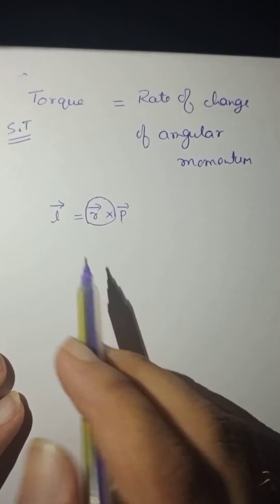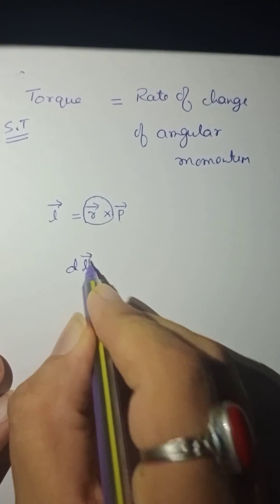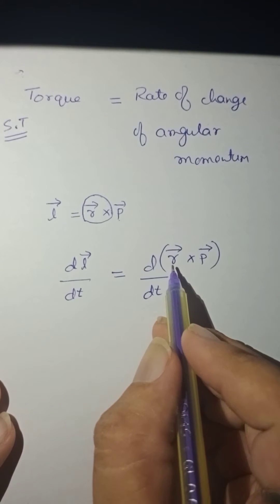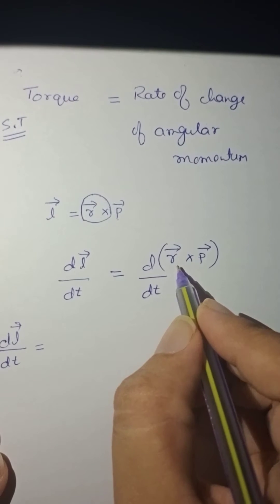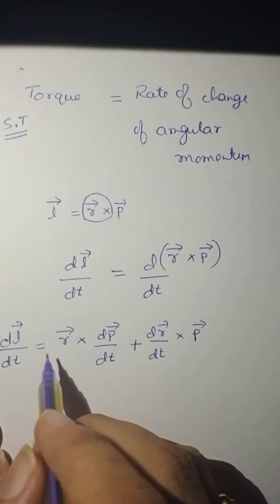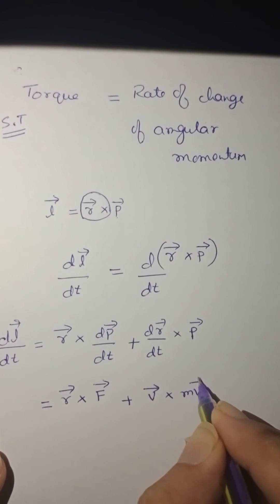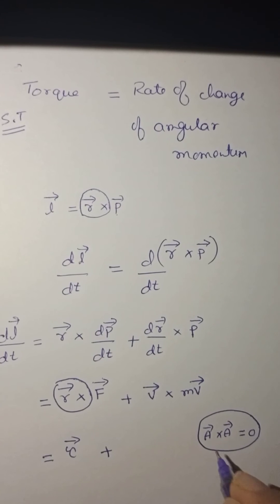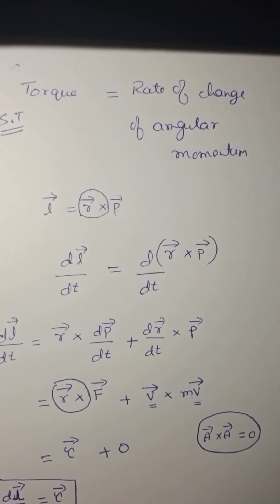Rate of change of angular momentum is equal to Torque (system of particles and rotational motion)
Please go through important derivations given below

Motion of a car on a banked road (maximum speed of a car on a banked road and optimum speed)

Sharath Gore
NEET / JEE lecturer at Vibrant Academy, Moodbidri
VAIL